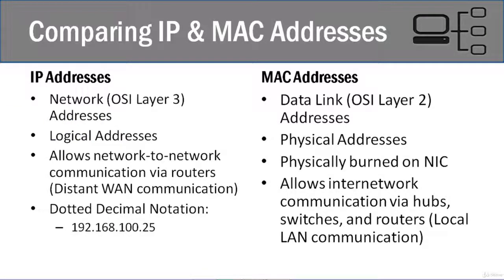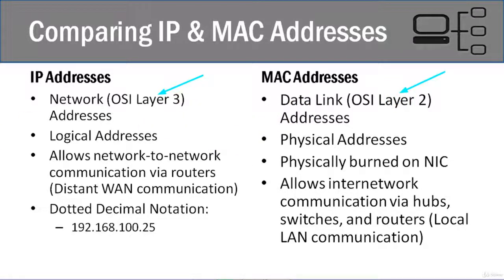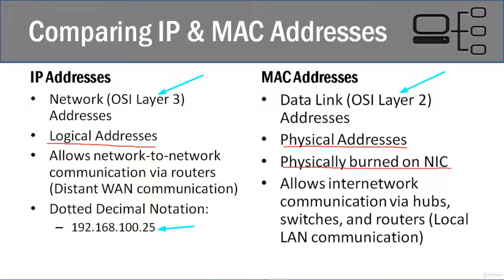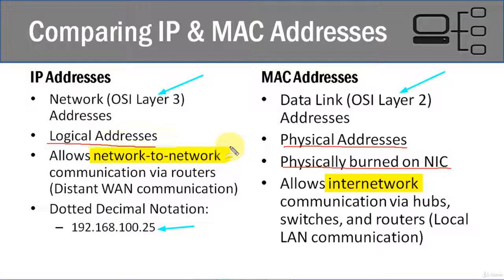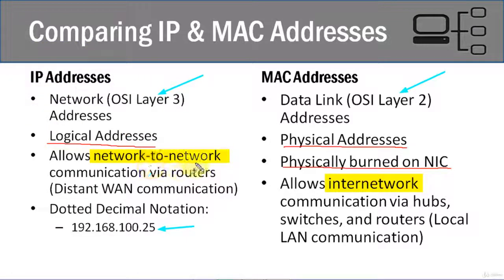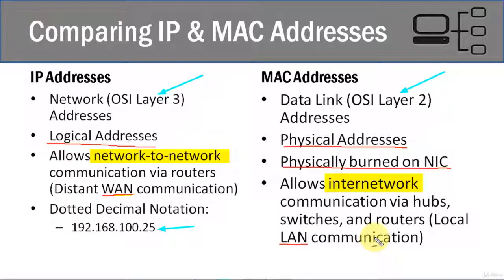7 IP versus MAC Addresses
7  IP versus MAC Addresses